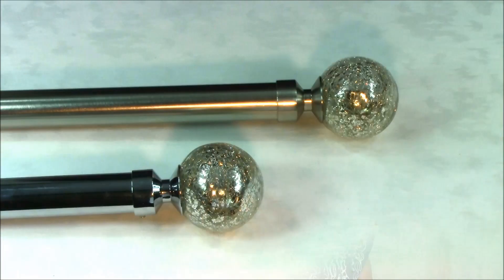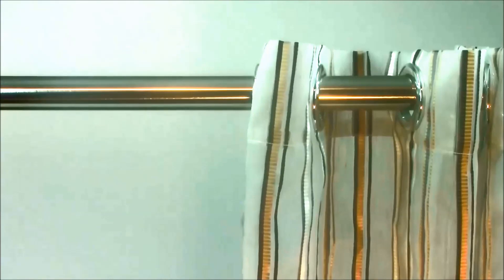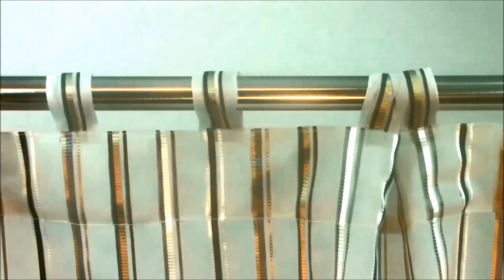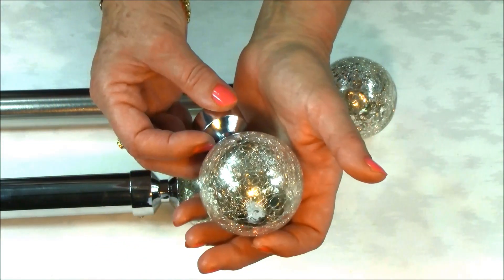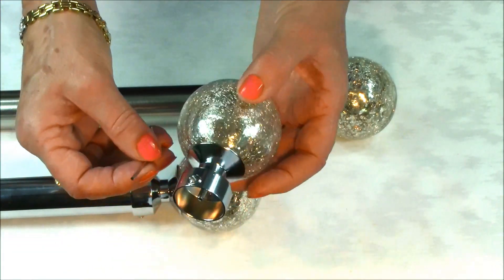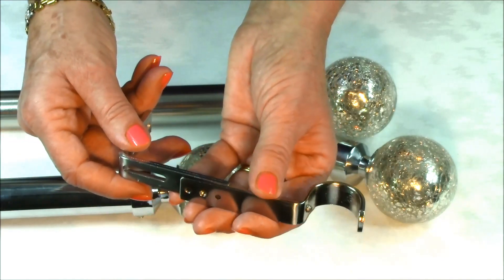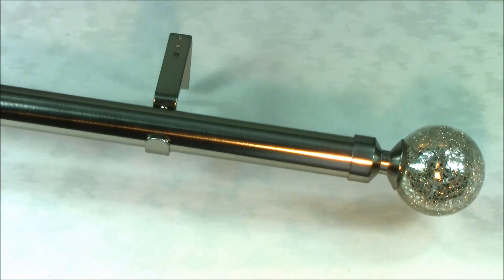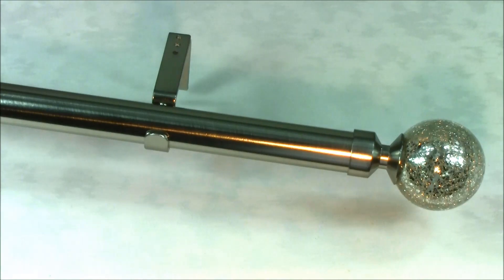EYELET CURTAIN POLE – YouTube - Speedy Curtain Poles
This eyelet curtain pole if from the Speedy range of curtain poles, to view our complete range of eyelet poles please and also our GUIDE TO CURTAIN POLES

The video demonstrates all you need to know about this particular Speedy eyelet curtain pole with glass finials.

Your choice of curtain pole as well as your choice of curtains is a very important element for setting the style of the decor for the rest of the room. A modern metal curtain pole with an innovative curtain finial of hand blown glass, fitted with eyelet curtains with matching or contrasting eyelet rings will certainly make a stunning statement.
Eyelet curtains can only be fitted in a bay window using individual eyelet curtain poles on the straight sections of the bay.
Eyelet curtains give a very modern feel to a room, but need to be fitted directly to the curtain pole, unlike pencil pleat or pinch pleat curtains which fit into curtain rings. When you hang eyelet
curtains, you simply slot the curtain pole through the eyelets fitted at the top of the curtains. For a unified decorative finish, select an eyelet curtain pole that matches the colour of the curtain eyelets.

The Speedy Empire eyelet curtain pole is available in the metallic finishes of satin silver and chrome. This contemporary colouring and the use of an attractive hand blown glass curtain finial will ensure that this pole will create a light and airy window treatment, ideal for a modern home.

The curtain pole brackets are adjustable to give extra clearance between the wall and the curtain pole. This extra space is often required with eyelet and tab top curtains as they open in folds back and forth across the pole, with the folds often needing extra space behind the curtain pole than standard curtain headings.

This metal eyelet pole is suitable for light, or medium to heavy weight curtains up to about 8 kilos and can be cut to the correct length if required using a fine tooth saw.

Matching 3 sided and 5 sided bay window poles and standard straight poles are also available.

HOW TO MEASURE FOR AN EYELET CURTAIN POLE.

1. Measure across the front of the window opening and then add on how much you wish your curtains to extend either side of your window opening for the curtains to stack back on the wall so they can be arranged in their natural folds.

2. Do not include the size of the curtain finial in this calculation.

HOW TO FIT AN EYELET CURTAIN POLE.

1. Establish the height to fit the curtain pole brackets.

IF YOU ALREADY HAVE YOUR EYELET CURTAINS

1. measure from the top of the inside of the eyelet ring (this position is where the eyelet ring sits and slides along the curtain pole) to the bottom of the curtains.

For full length eyelet curtains, add an extra 1 cm to allow for floor clearance. This measurement will be required in your bracket fixing position calculations.

For short eyelet curtains that sit just above the window sill, add an extra 0.5 cm. This measurement will be required in your bracket fixing position calculations.

For short eyelet curtains below the window sill, the height of the curtain pole and the distance the curtains hang below the sill is not critical and is a matter of choice or dependant on whether there is a radiator fitted under the window.

IF YOU NOT NOT YET HAVE YOUR EYELET CURTAINS.

The normal height for fitting eyelet curtain poles is 5-10cm above the window recess. This will give the best visual appearance, but your final choice may be determined by the height of your ceiling.

FITTING YOUR EYELET CURTAIN POLE.

1. To establish the height of the pole fixing brackets, place one of the brackets on the pole to establish if there is any variation between the top of the pole and the top of the fixing bracket.

2. Use the measurement you have previously taken that applies to your particular situation and add or subtract if necessary any variation if any between the pole and the fixing bracket. This will give you the measurement from the top of the bracket to the floor or window sill.

3. Mark this measurement either side of the window opening allowing for the curtain pole to extend beyond the fixing brackets by an additional 5 – 6 cm to allow for one eyelet of the curtain between the finial and the bracket.

4. Position the top of the bracket on this measurement and mark then fit the brackets.

5. Fit curtains on the pole, secure the pole and fit the finials.